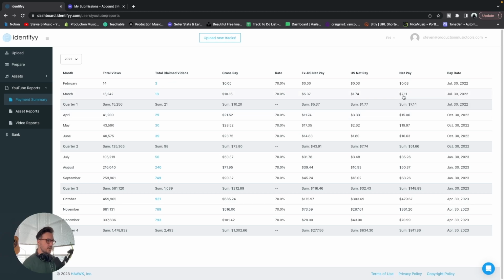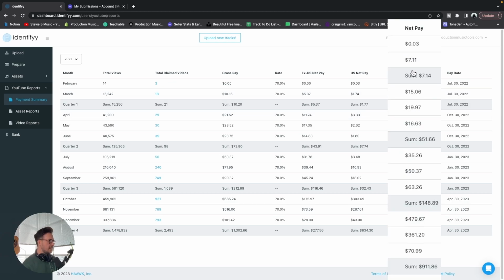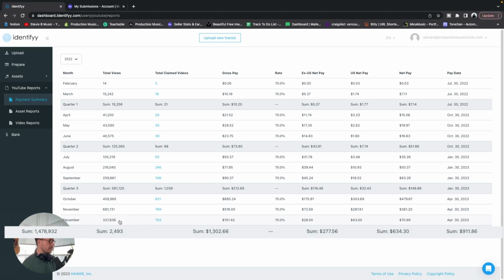How Much I've Earned From CONTENT ID | My Year Long Experiment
A quick rundown of my year long experiment with content ID! We'll take a look at my income statements over the last year as well as the types of videos that my music is being used in. I'll share some thoughts on whether I think it's worth it, and some things to know before you register your music with a digital fingerprinting service like Identifyy.